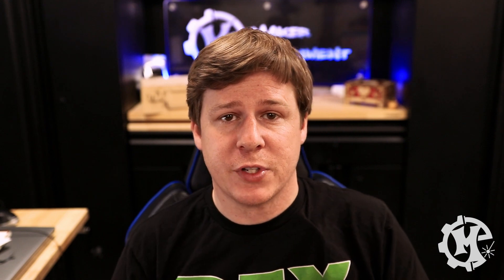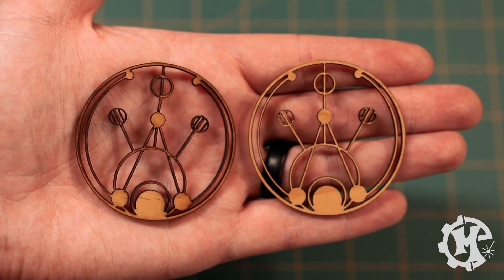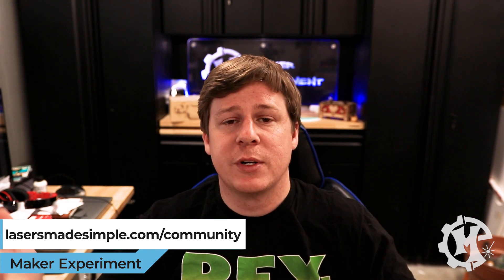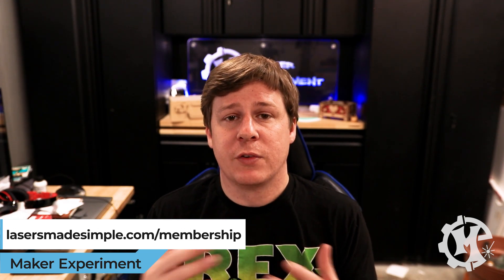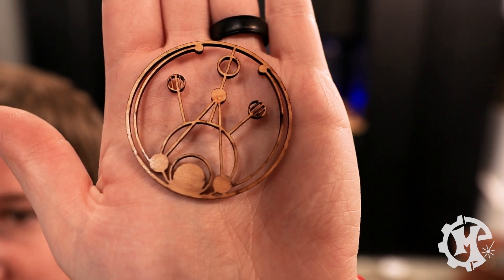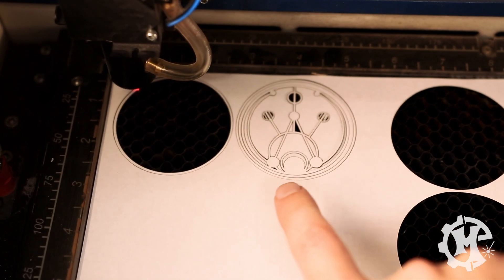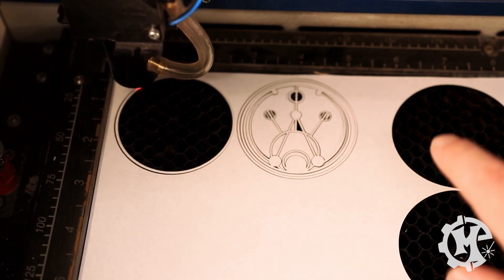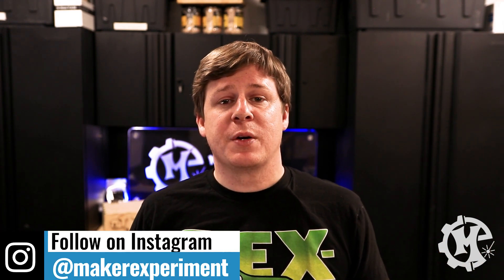5 Tips for Laser Cutting Material | Maker Experiment !!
5 Tips for Laser Cutting Material | Maker Experiment !!

Welcome To Maker Experiment !!
In this video, Trevor from Maker Experiment shares his five tips for laser cutting materials. He begins by discussing the importance of keeping the speed at 20 or lower when vector cutting to maintain better cut quality. He then explains the concept of frequency, which determines how often the laser pulses while moving, and demonstrates how adjusting the frequency can create different effects in the design.

Next, Trevor emphasizes the benefits of masking materials before laser cutting to achieve a clean surface finish. He compares a piece of material with and without masking to showcase the difference in the quality of the cut.

Another tip he shares is lifting the material off the bed during laser cutting, which helps reduce flashback and prevents burn marks on the back of the cut. Trevor demonstrates this technique using scrap material to elevate the workpiece.

Lastly, he discusses the use of air assist during laser cutting. While air assist is typically recommended for cutting thicker materials like acrylic or wood, Trevor explains that for thin materials such as paper, turning off the air assist can prevent scraps from blowing around and interfering with the cutting process.

Throughout the video, Trevor highlights the importance of considering these tips to achieve better results when laser cutting various materials.

There are a lot of tips and tricks in the world of laser machining. These are five of my favorites.

Note: Remember to customize the [Experiment Name], [Maker Experiment], and add any other relevant details to make the description more personalized to your video.

⏰ Video Duration: 14:34

 • Quick and Easy Gi...

 • How to do Print a...

 • Laser Cutting Int...